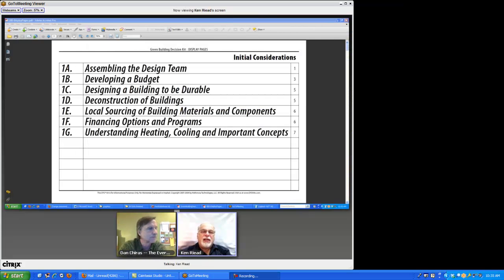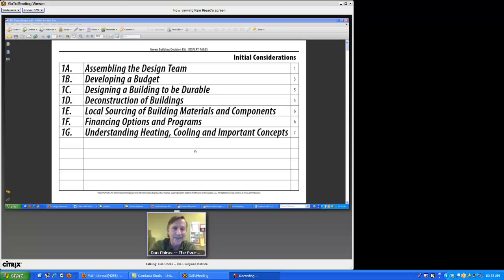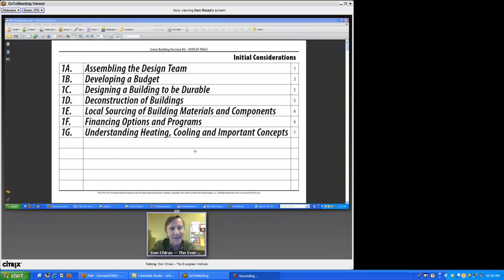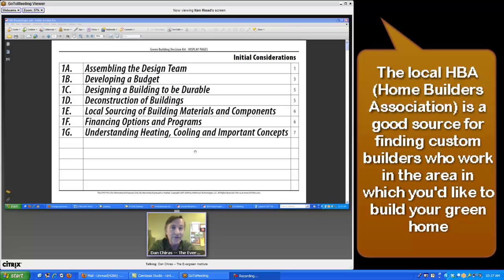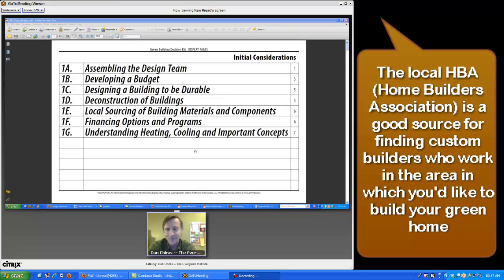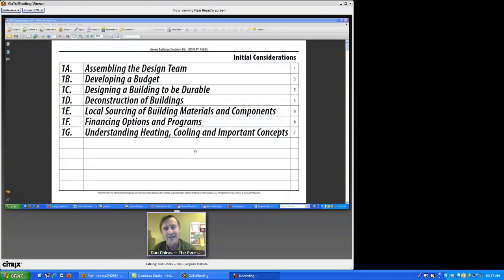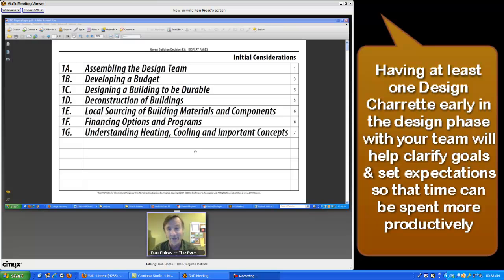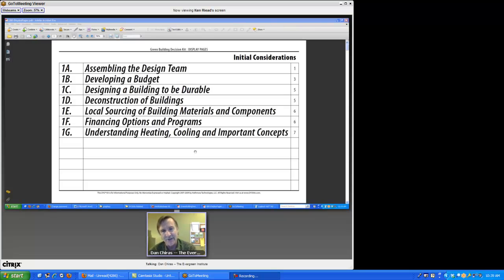1B - Dan Chiras Design Charrette Sessions.mp4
Session 1B - Developing a Budget...  Every project, no matter how big or how small, is designed and constructed under a budget.  Setting a realistic budget for your green-sustainable project is important because unrealistic expectations lead to delays, additional unnecessary costs and possible missed target dates or milestones.  Dan Chiras has worked with many clients and has insights on how to proceed on your project with realistic goals in mind.